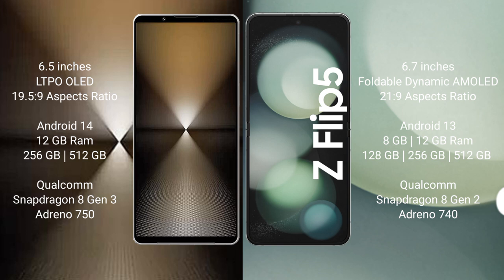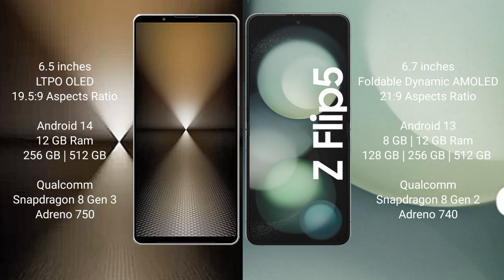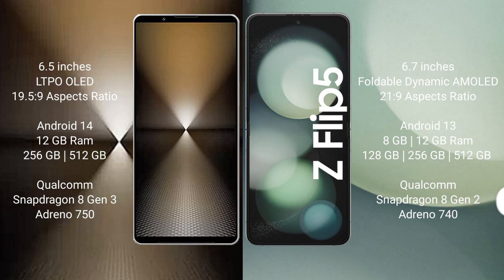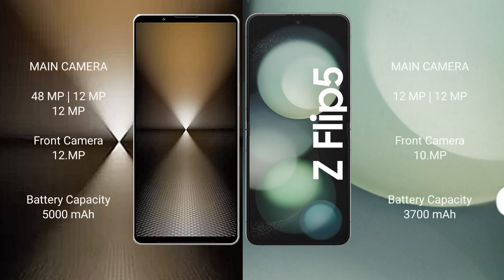Sony Xperia 1 VI vs Samsung Galaxy Z Flip 5 Review